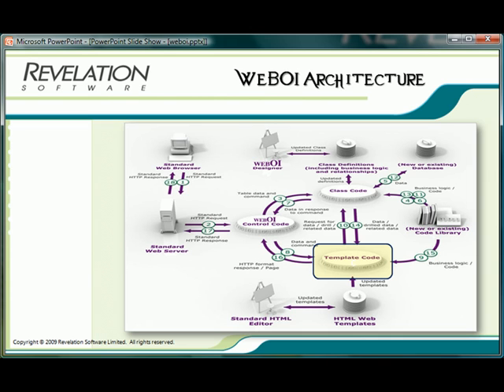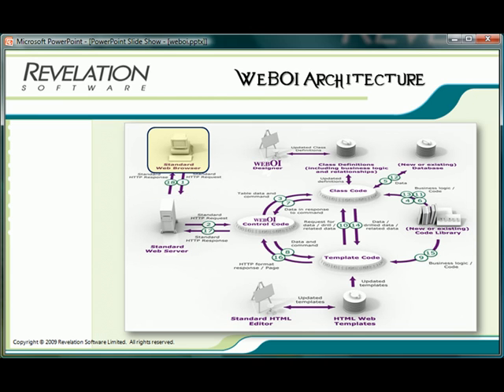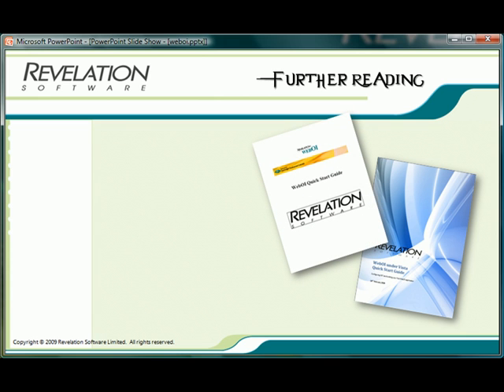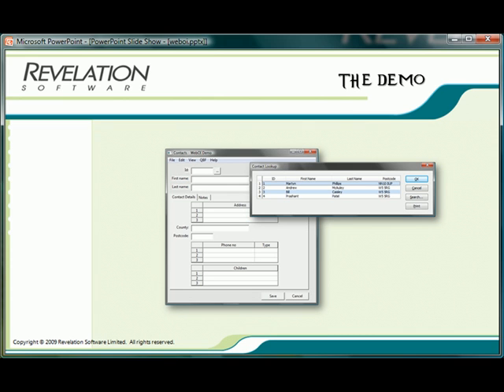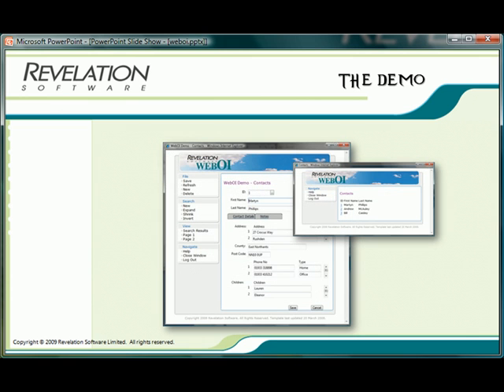Introduction to OpenInsight's WebOI - Part 1b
The first of two videos looking at web enabling an OpenInsight application using WebOI.  This is a PowerPoint presentation with background information.  Owing to the time limitations set by YouTube, this video is split into two parts, this is the second part.